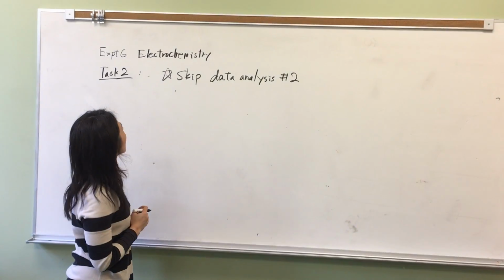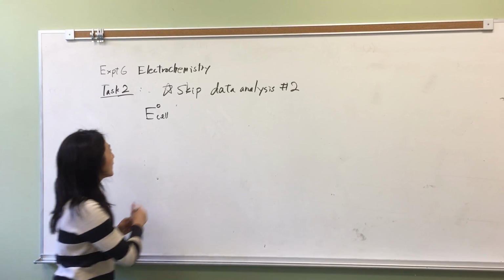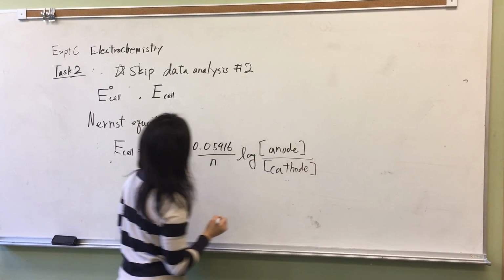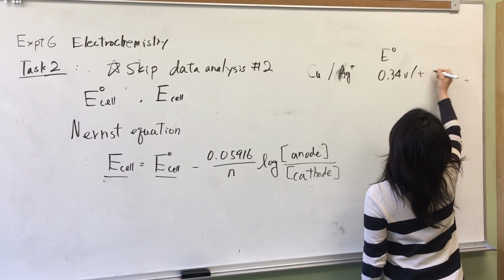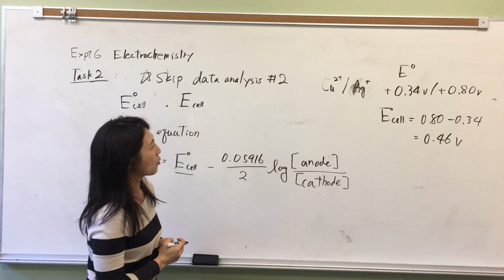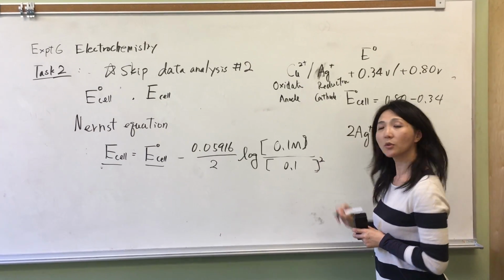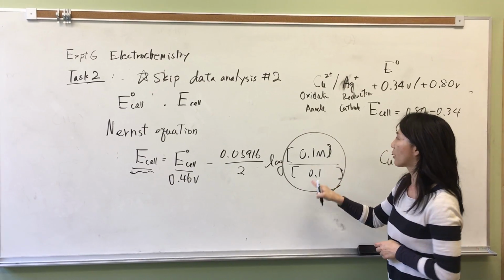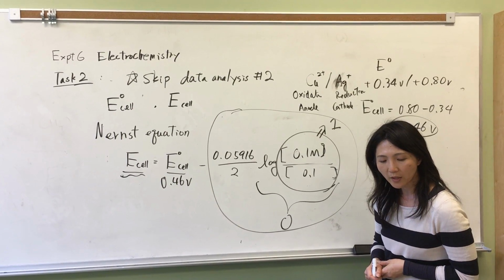Chem 216 Exp 6 Task 2